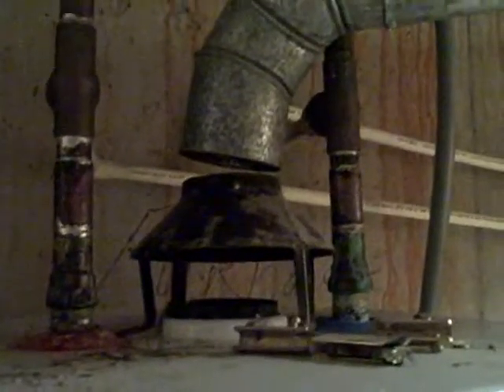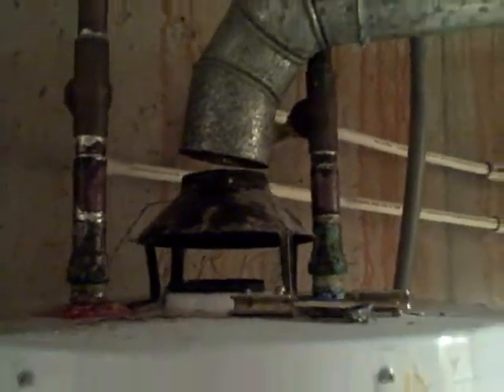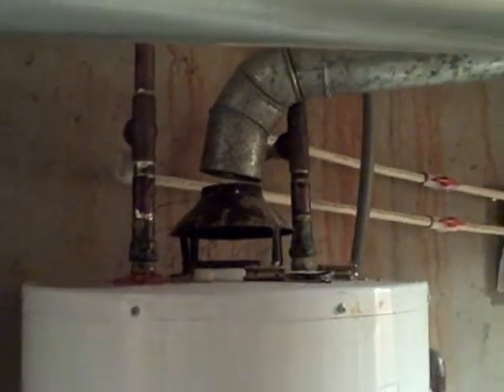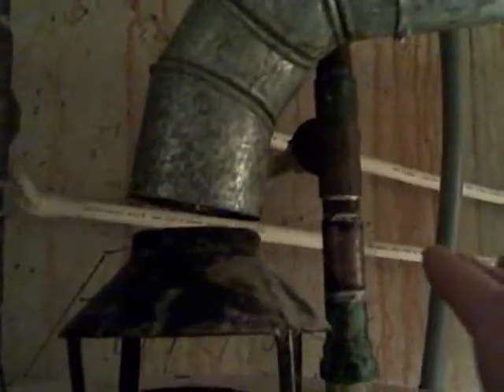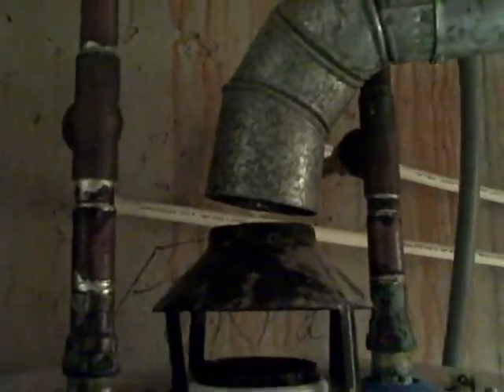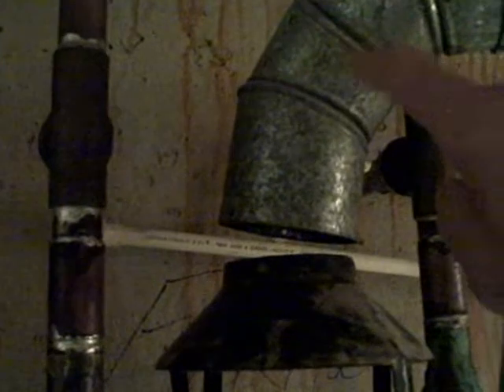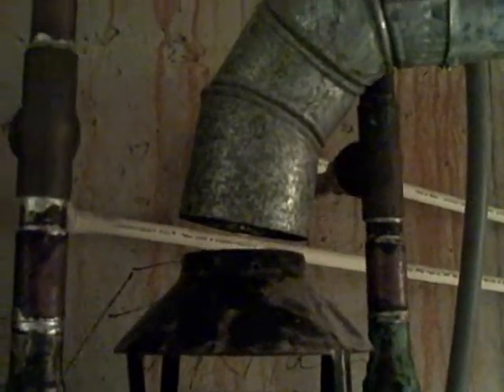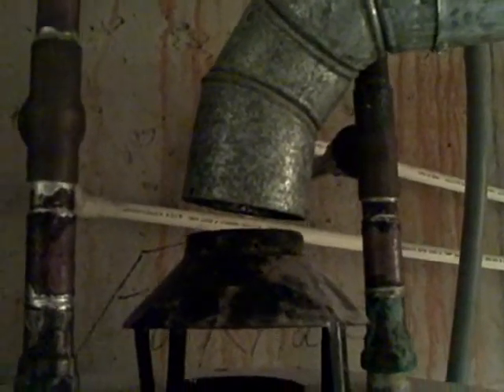Home Inspector Atlanta GA Discovers Dangerous Gas Water Heater l l CALL US!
| Home Inspection Atlanta | Southern Home Inspection Services

Southern Home Inspection Services
40 Peachtree Valley Road NE, #2337
Atlanta GA 30309

The Atlanta Home Inspector, Southern Home Inspection Services, reveals that the combustion gas produced by a water heater is suppose to go on the outside of the house.

home inspection atlanta
home inspectors atlanta
atlanta home inspectors
atlanta home inspection
home inspector atlanta
home inspection atlanta ga
atlanta home inspector
home inspector atlanta ga
southern home inspections
home inspections atlanta
home inspectors atlanta ga
atlanta home inspections
home inspections atlanta ga
home inspectors in atlanta ga
southern home inspection
home inspections atlanta georgia
home inspector in atlanta
atlanta ga home inspection
inspectors atlanta
home inspector ga
atlanta inspector
atlanta inspection
inspections atlanta
atlanta property inspectors
atlanta building inspectors